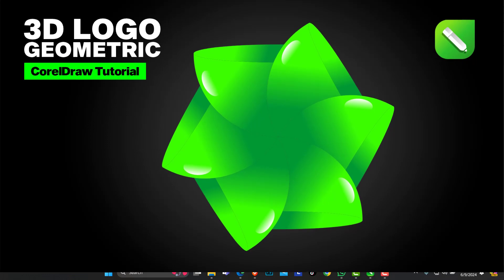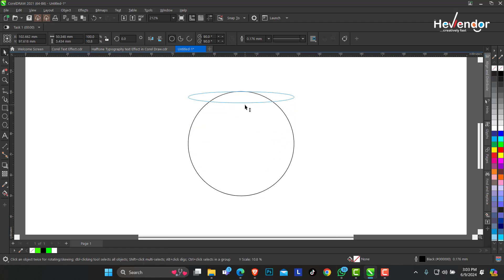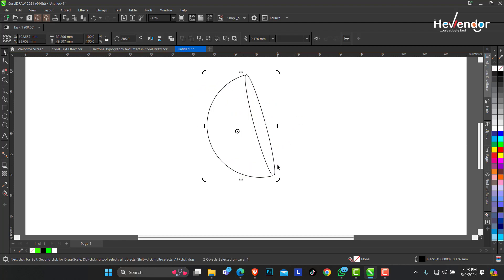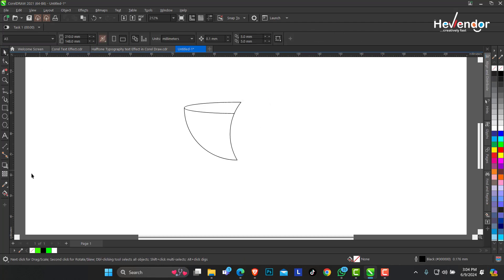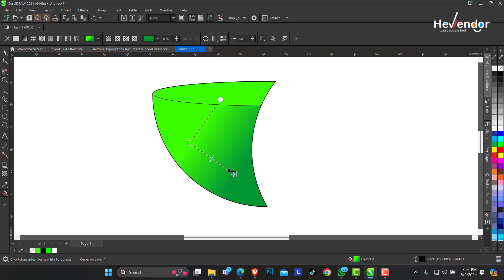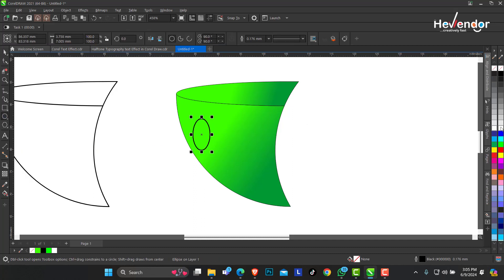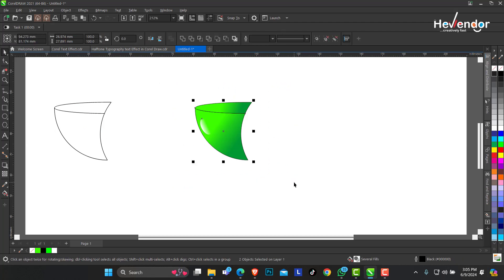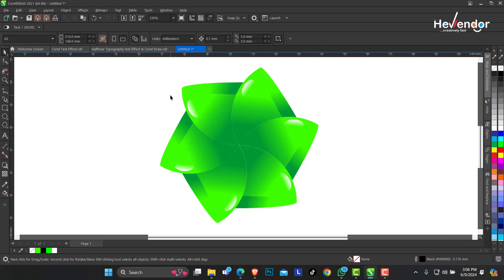3D Complex Geometric Logo in Corel Draw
Welcome to Hevlendordesigns! In this video, we’re excited to bring you "How to Create a 3D Complex Geometric Logo in CorelDRAW." This detailed tutorial is perfect for both novice and professional designers looking to expand their skills in crafting intricate 3D geometric logos. Using CorelDRAW, you'll learn the techniques to design visually striking logos that stand out and add a modern, professional edge to your projects.

In this tutorial, you will learn:

How to conceptualize and sketch a complex geometric logo.
Step-by-step methods for creating 3D effects in CorelDRAW.
Techniques for adding depth and perspective to geometric shapes.
Tips for refining and enhancing your logo with color gradients and effects.
By the end of this video, you’ll be able to design impressive 3D geometric logos that will elevate your branding and design work.

Don’t forget to:

Stay creative and keep pushing the boundaries of design with Hevlendordesigns!

Your feedback helps us create content that truly resonates with you. Together, we can achieve great things!

You can also get the resource file from the community by visiting;